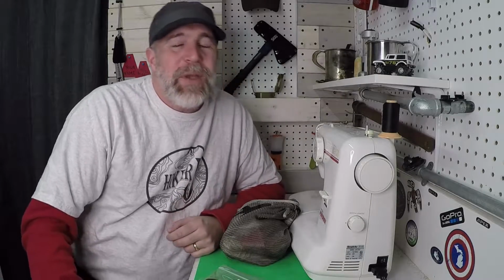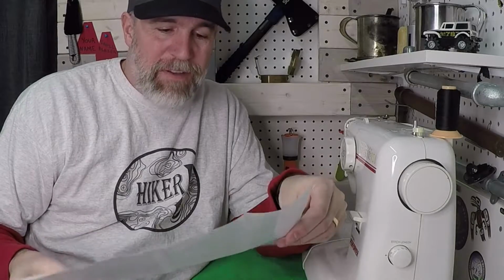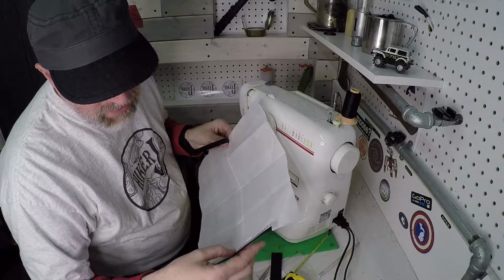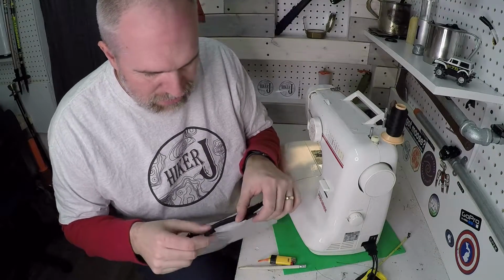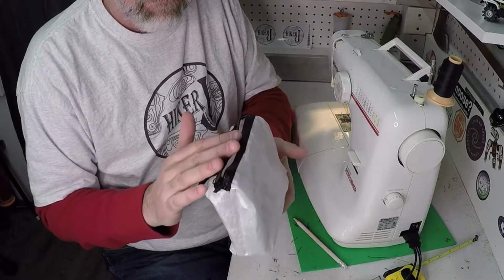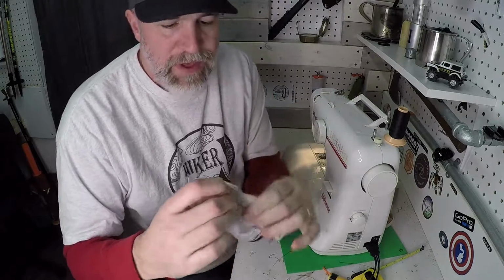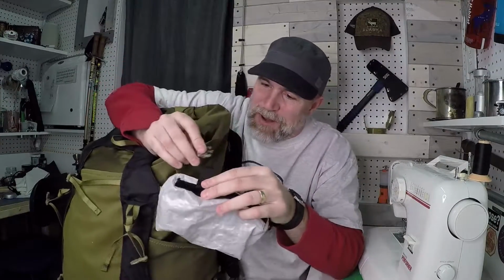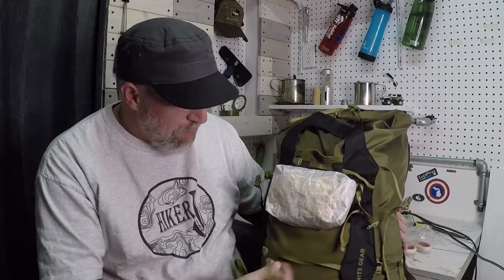Cuben Fiber Backpacking DIY Zipper Pouch Kit MYOG Ripstop by the Roll